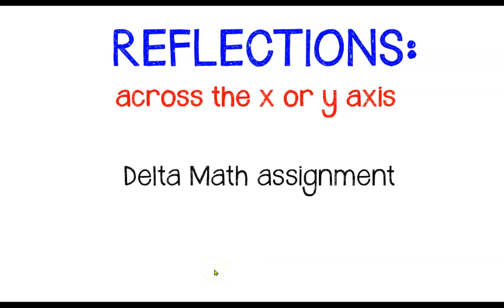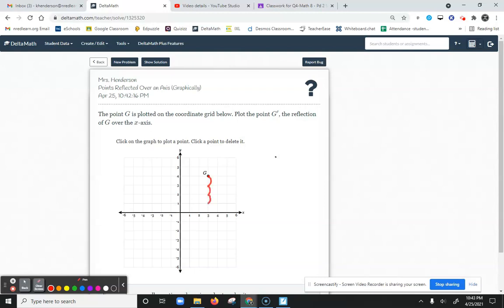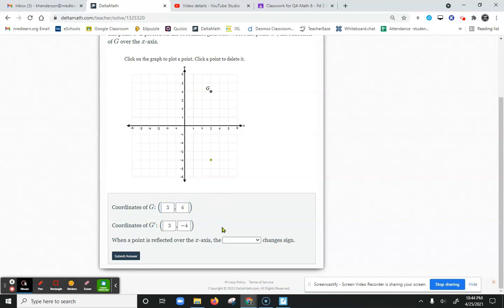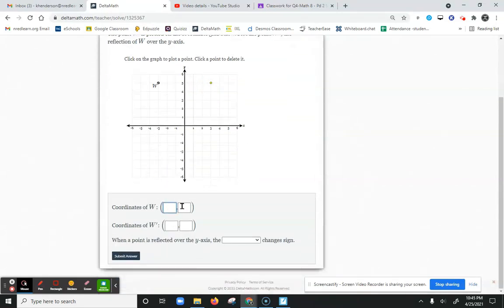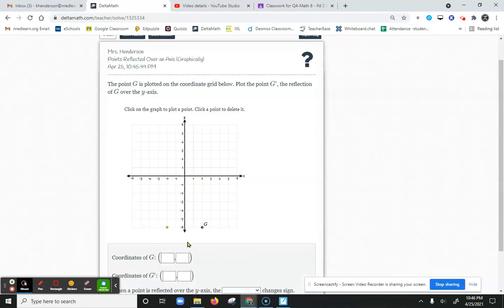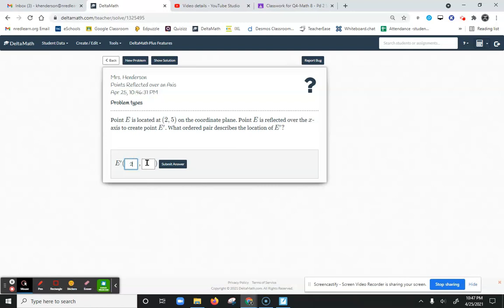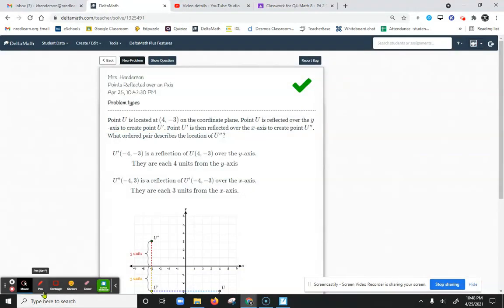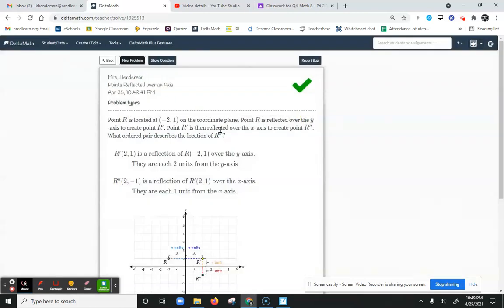Reflecting Over an Axis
Learn to reflect a coordinate both graphically and mathematically over the x or y axis.